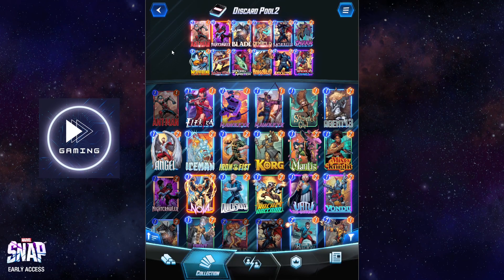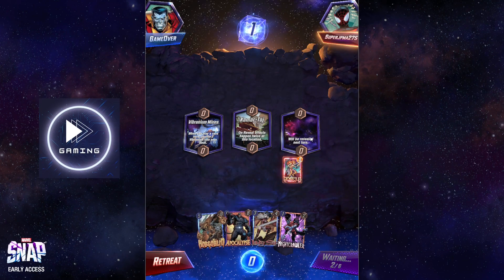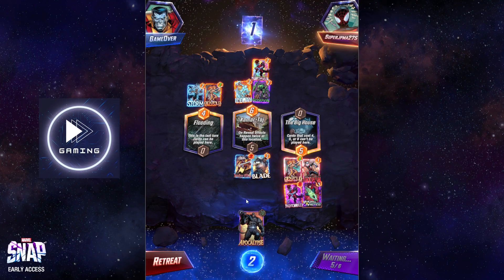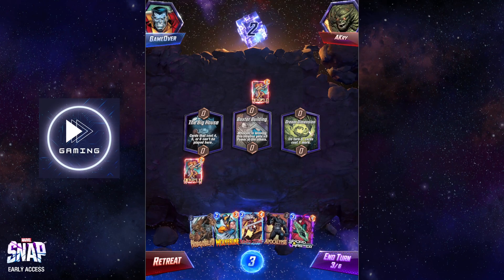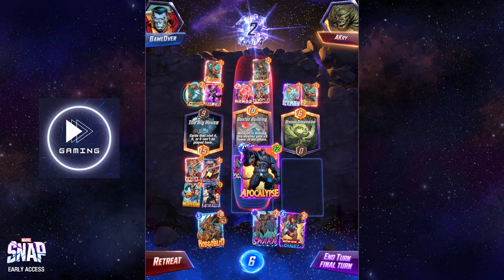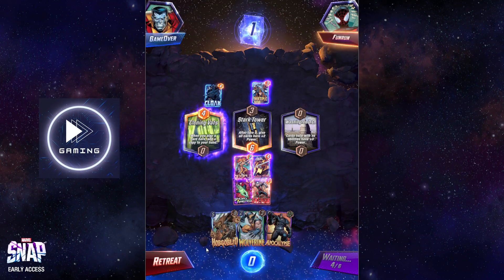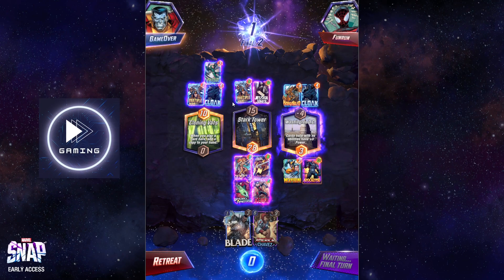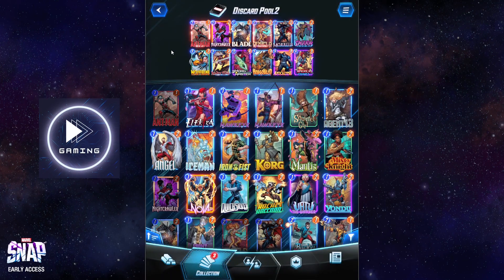Marvel Snap This Discard Deck is so fun to Play! (Pool 2)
Hello everyone, in today's video I will be playing a pool 2 discard deck.